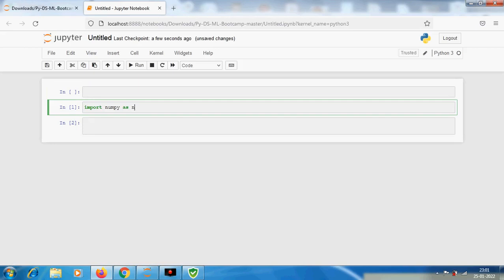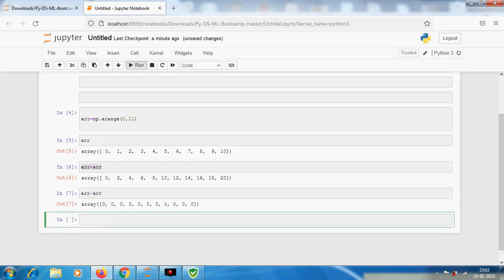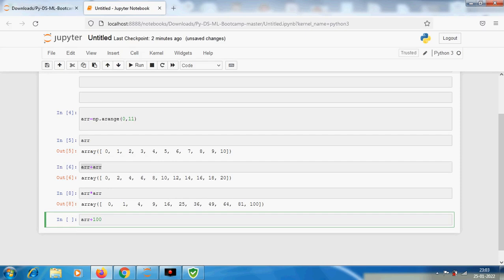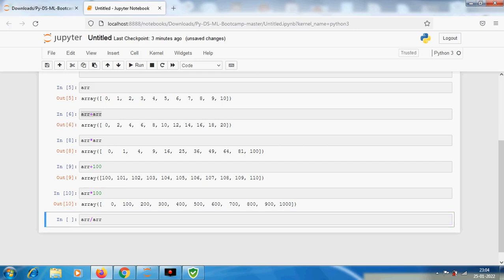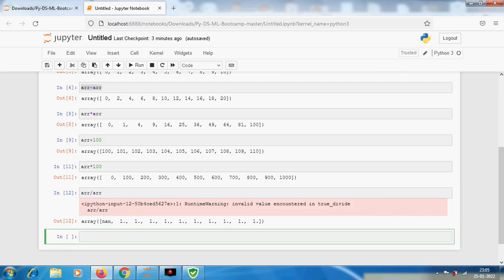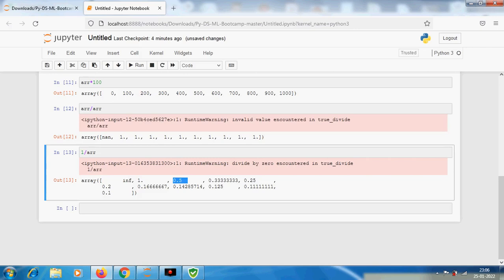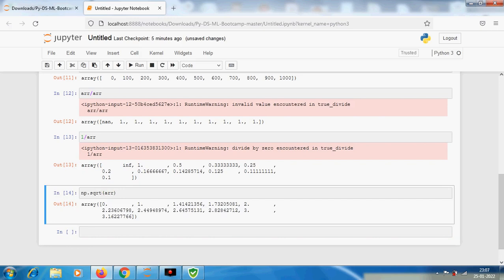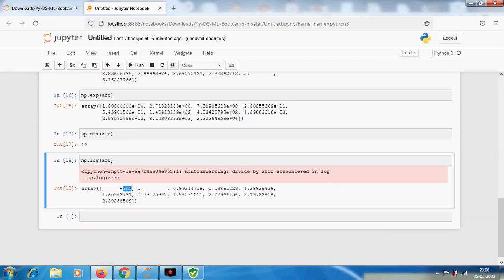Data Science using python (Numpy -4)